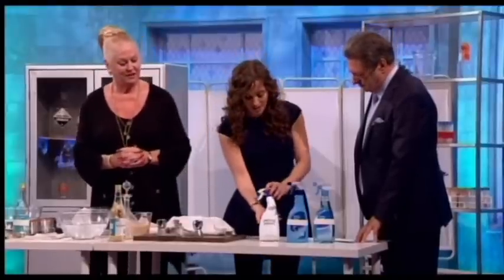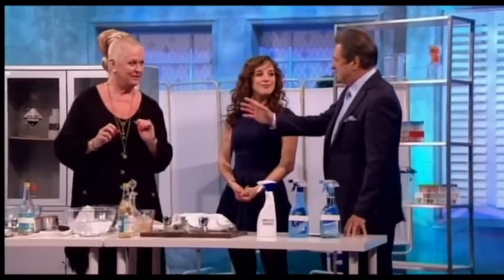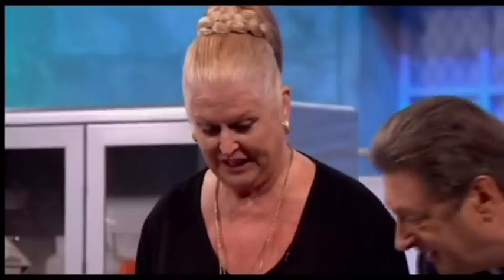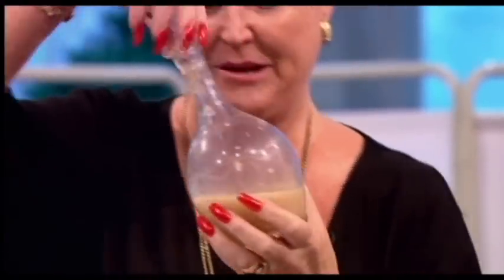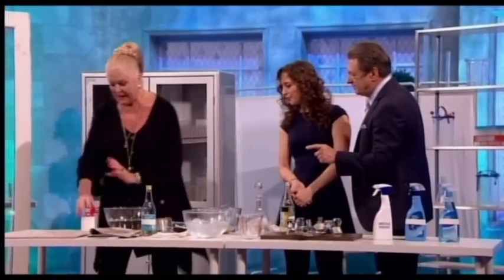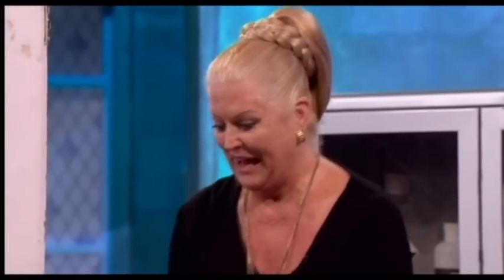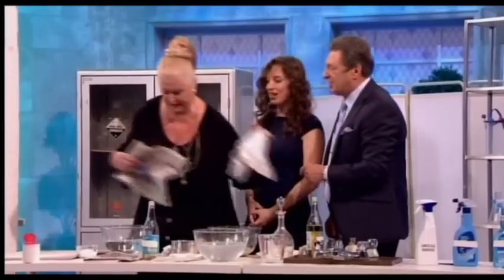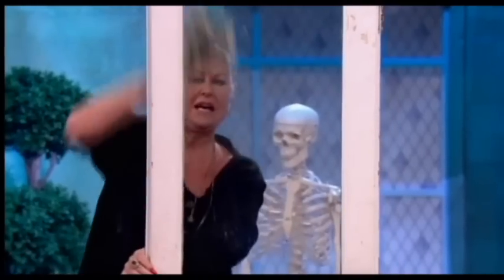Dr Emily Grossman & Kim Woodburn discuss cleaning products on The Alan Titchmarsh Show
Emily is the resident science expert on The Alan Titchmarsh Show on Tuesday afternoons at 3pm on ITV. Here she explains how household cleaning products work, and discusses with Kim Woodburn (from 'How Clean is Your House') some non-toxic alternatives... such as vinegar, baking soda and rice!
Series 10 week 7; 21st October 2014